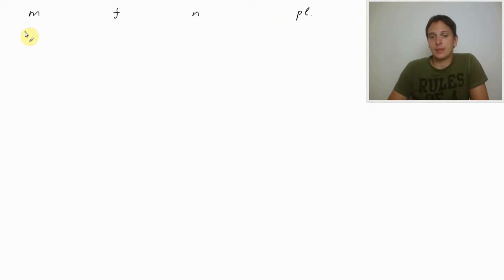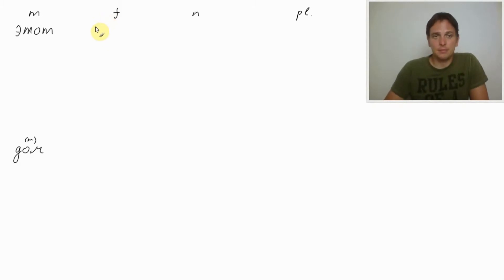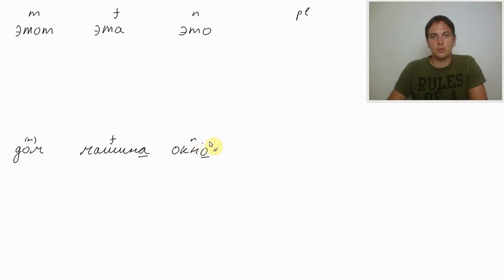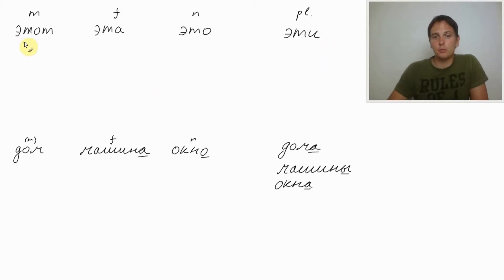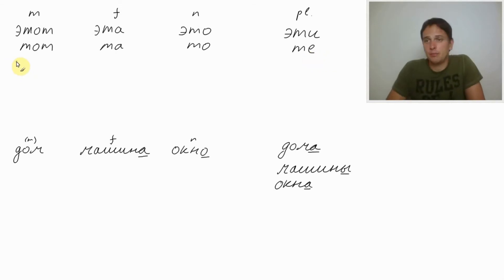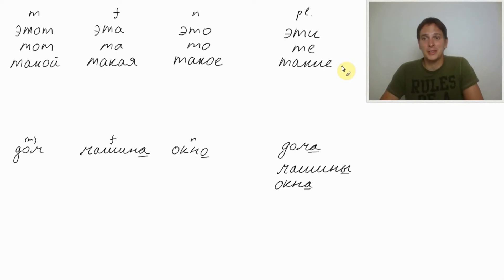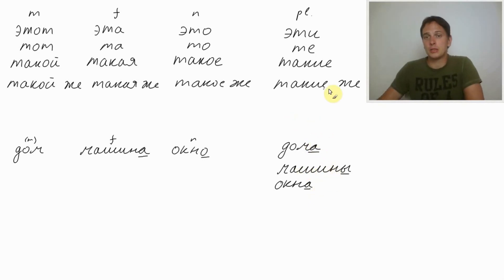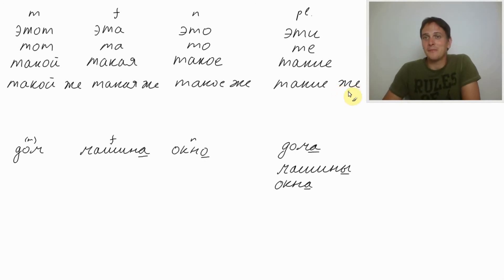A1 81 Plural Of Demonstrative Pronouns Guide to Russian Grammar.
ROU Russian Online University

On the ROU page you will find free additional materials and exercises. Starting August 2014 you will be able to work on assignments and to get the certificates of completion.